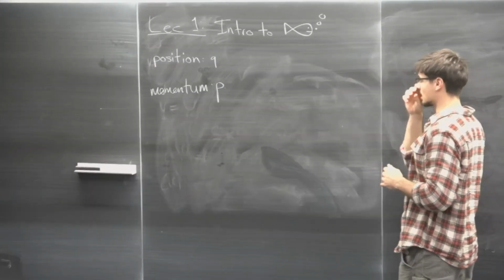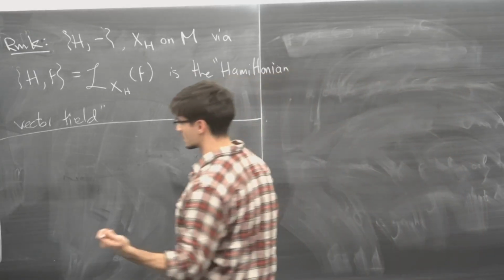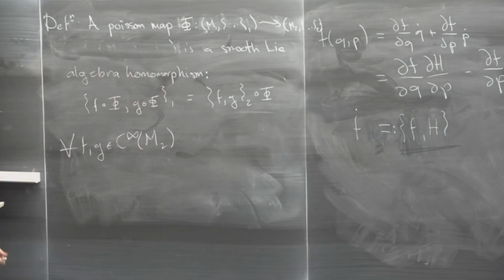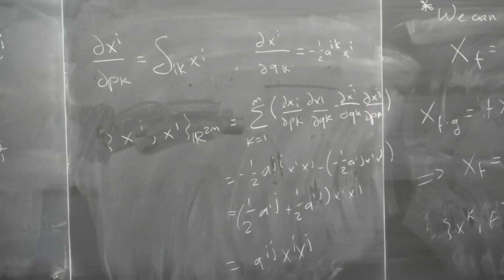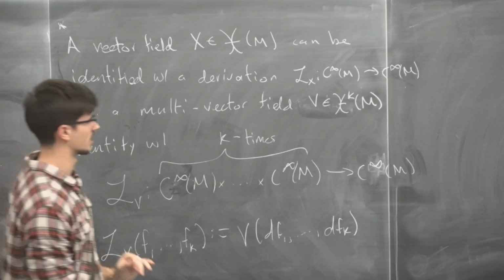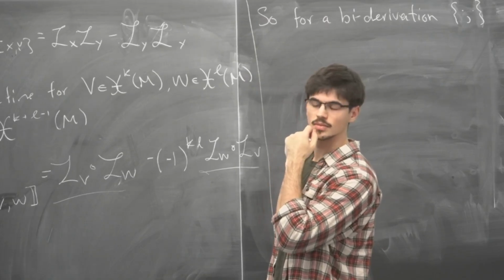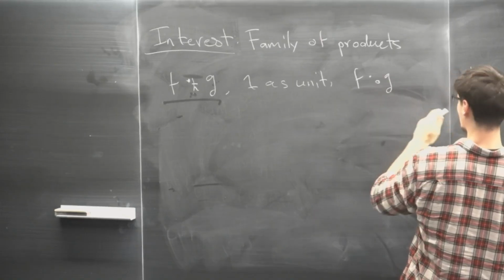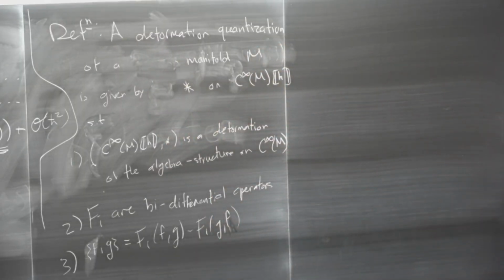Introduction to Poisson Geometry - Thomas Karabela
Abstract: Poisson geometry has its roots in physics, however there is a rich geometric and algebraic structure that was quickly noticed and developed over the years. From differential all the way to complex geometry and beyond. In this talk I will go over the general foundations of Poisson geometry through the lens of differential geometry. Time permitting, I would like to talk about some interesting topics in complex geometry, classification of Poisson Manifolds, and deformation quantization.